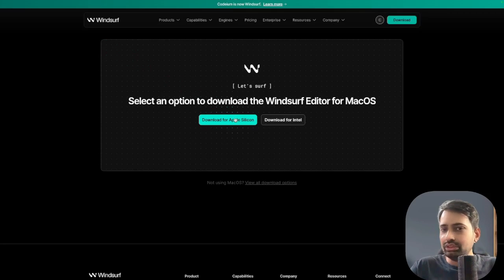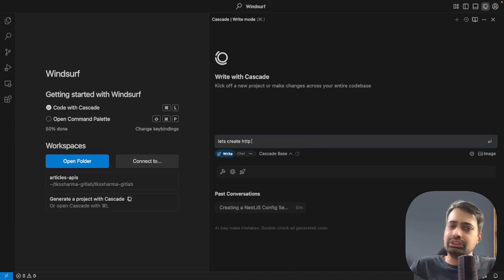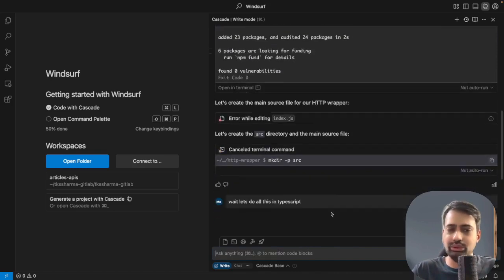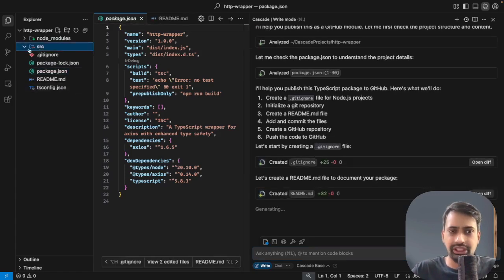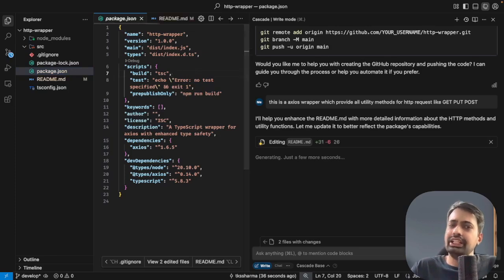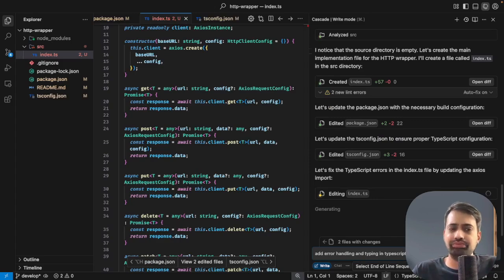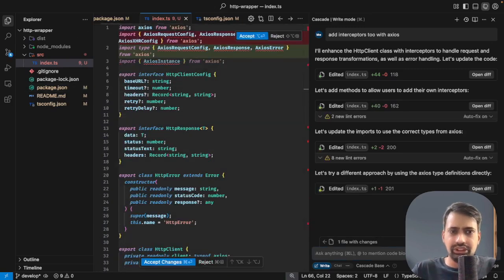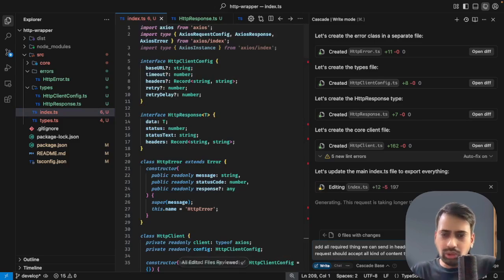AI + Code = Windsurf | Smarter Coding Starts Here